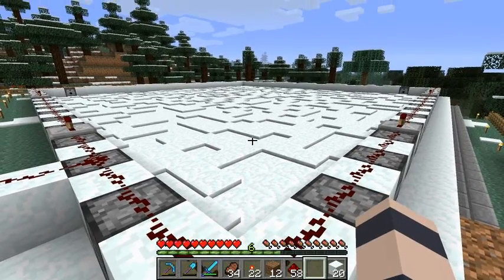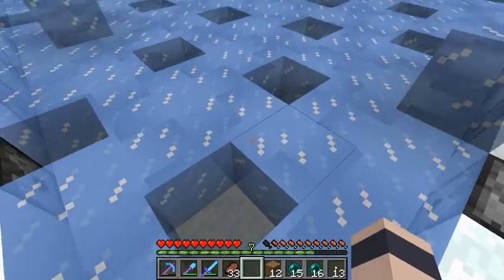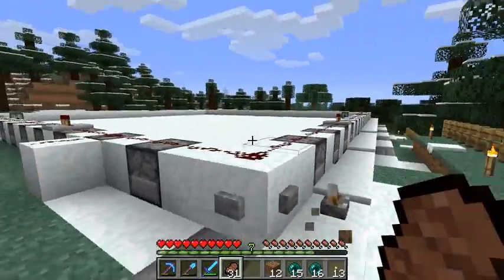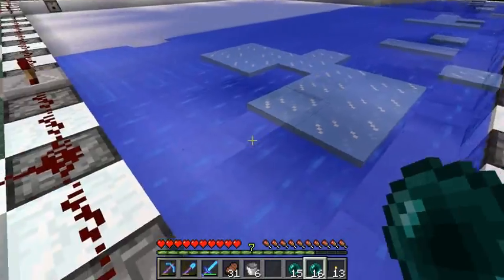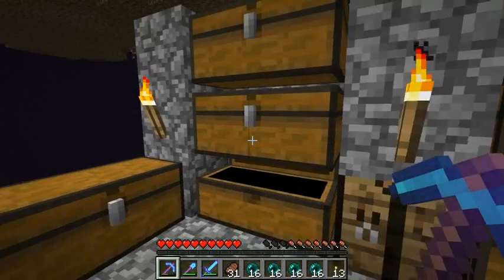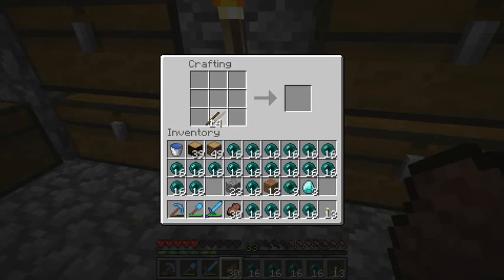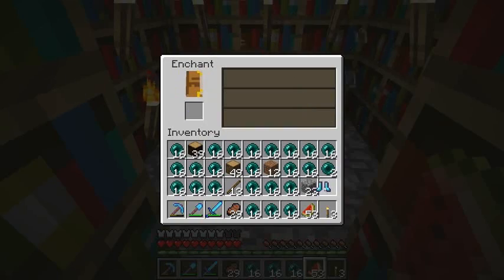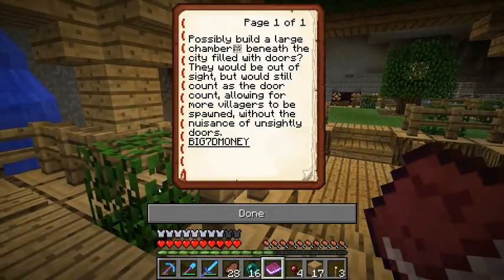Etho Plays Minecraft - Episode 209: Upgrade Frenzy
Note: The audio desync occurred from a mistake in YouTube's processing. I don't think there is much I can do to fix this.

Today we work at upgrading a few of my recent builds, which includes the portal room, the village design, and the ice tray.